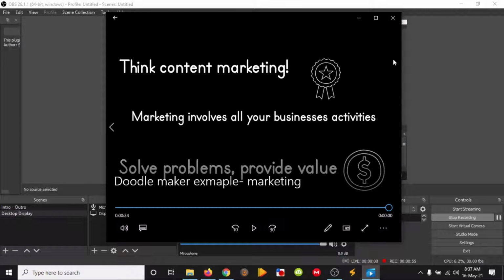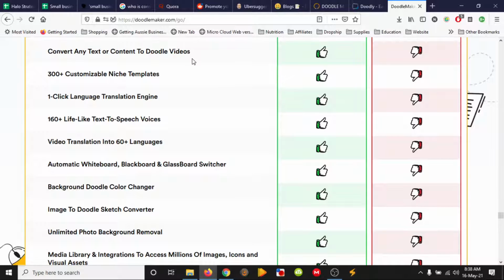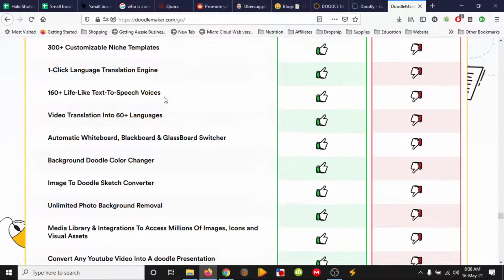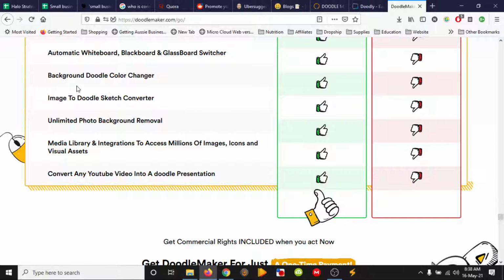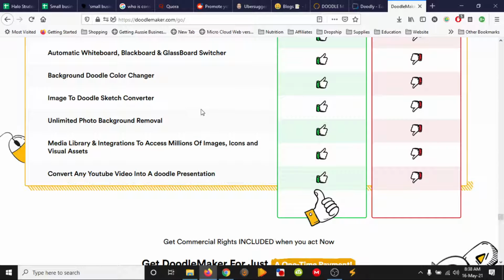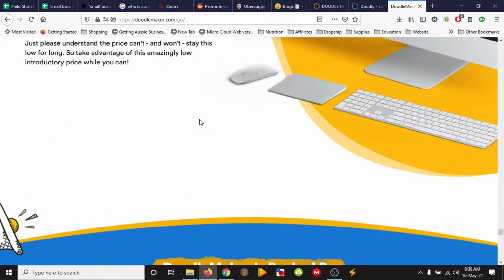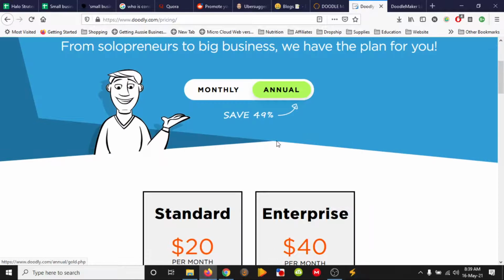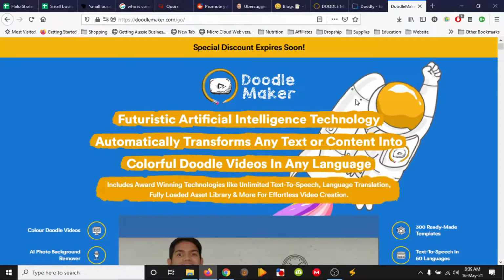Doodlemaker quick review, for content marketing & education, it for you? pt 2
Part 2 - sorry for the audio lost in pt 1 - still learning ;)

In this walk through we are looking at Doodle Maker a competitor with Doodly. We will do a quick demonstration of Doodle Maker and compare it's offer with that of Doodly. Explainer videos using whiteboard, blackboard, glass board and custom background animations have proven to be excellent for a wide range of task. Whether you run a small business (or business generally), a marketing contractor (advertiser, etc) or in the education, coaching industries these video help engage and inform viewer or audiences.

So today we have made a quick video using Doodle Maker to show you what is involved and how easy the video making process can be.

For the price of a few months of Doodly you can get Doodle Maker. So if your starting out or want another tool to create engaging content Doodle Maker could be the right fit for you.

If you would like to try this animation tools you can try them with a 30 money back guarantee by using the following links...

Our pick is Doodle Maker if you are starting out, an occasional user, content marketer, or educator. Basically for the price it is our number one pick for what we do and suits our needs. But don't take our word for it, each business is unique, we all have different needs etc so try out the competition and see what fits best for your marketing needs.

I also used Nichesss for the script in this demonstration video. Together these two tools can be used as a powerful agents of content creation.

What tools do you use to create your content?

Do you use AI at all in your process?

Are you a Doodle Maker customer already? If so what do you like or dislike about it? Do you use one of Doodle Makers competitors, like Doodly? If so which one? What do you like and dislike about them?

In the making of this video we used the follow tools...

Nichesss, AI content creation tool which also currently has a lifetime deal on at the appsumo store

which has an amazing deal on at the moment on the appsumo store, listed as 'Branded Link Shortener'

Other lifetime deals which you might find incredibly useful can also be found

A free business automation can be found at
if your into that kind of thing :)

As well as we use…
*Laptop - Lenovo ThinkPad Laptop T470 Intel i5-6200U 2.4GHz, 500GB HDD,20GB RAM Win10 Pro (Webcam for recording)

*Microphone - PoP Voice Professional Lavalier Lapel Microphone Omnidirectional Condens

*Lights - house lights plus a flexible desk lamp

If you purchase anything through our links you are not charged anything extra. The price is the same the only difference is that we get rewards and bonuses if you happen to make a purchase on some of the links provided. So it is like a win-win :) we like win-wins!

Hope you enjoyed the video, like us know what you think in the comments or visit our site at practicallymarketing.com for more information and links so you can join our marketing community where we can all share and learn together.

We want to help show you effective tools and processes, review and recommendation that support you in your marketing efforts (marketing in the board sense of the word, involving all your business activities and processes) so you can grow your small business as a soloprenuer or otherwise (any business really).

We wish to give you an insider view on the tools and system that we are using to build our business. So we can learn together on what works and what doesn't work. We feel that by working together we can all benefit and reap the rewards.

What should our next video be about?

PS if you sign up for a Groovefunnels Platinum (all in one digital marketing solutions platform eg websites, sales funnels, eCommerce stores, email marketing, blogs, memberships etc) account through this link we would like to give you a free Lynxshort account (a unlimited custom url re-director) just let us know once you have made your Groovefunnels purchase in our fb (facebook) community and we will give you a url shorten, re-director account for free as a thank you!

PS this offer is limited we only have a certain number of accounts to give away in Lynxshort.